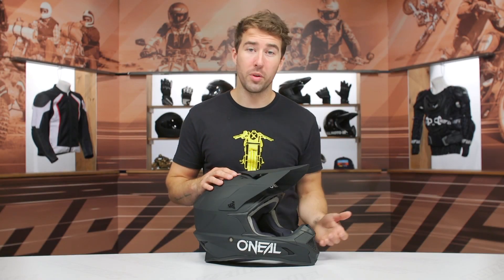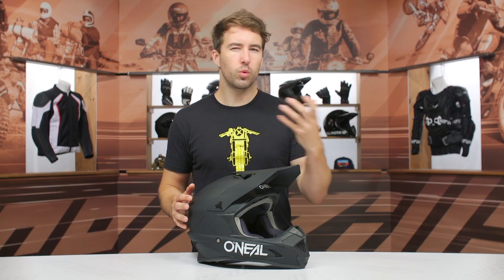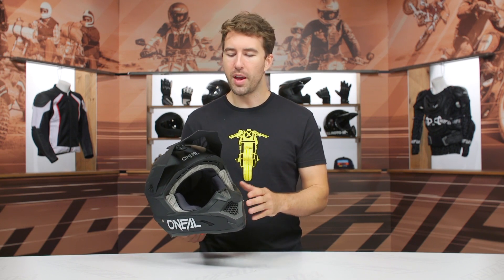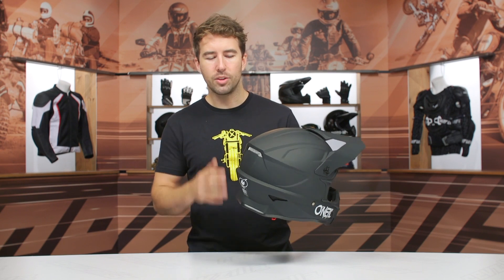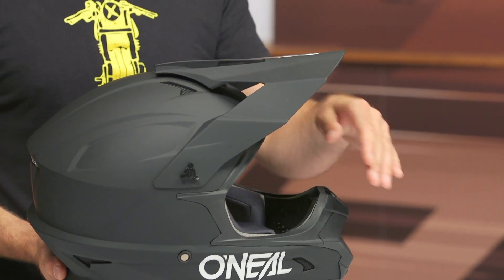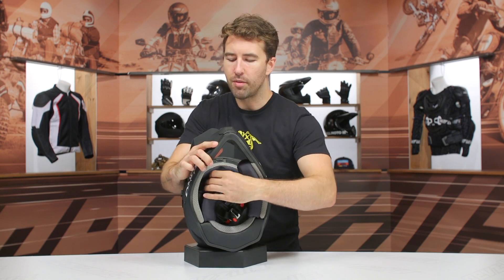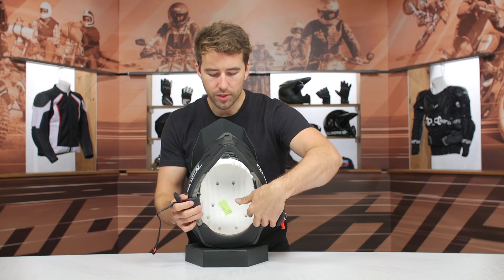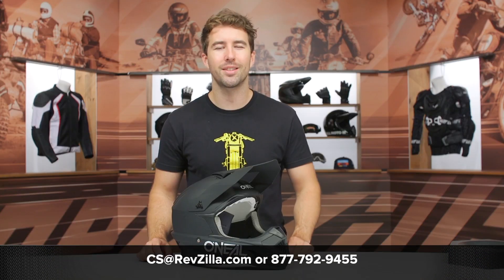O'Neal 1 Series Helmet Review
O’Neal’s 1 Series Helmets are built to punch above its weight class. A lightweight and high airflow design allows this helmet to feel comfortable for an all day adventure in the trails.